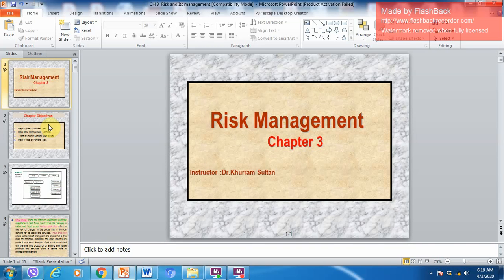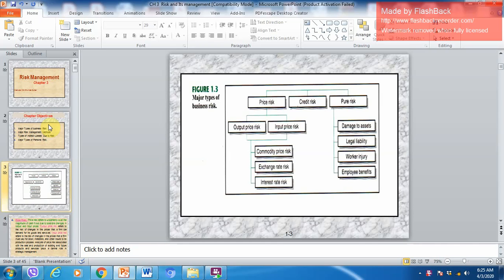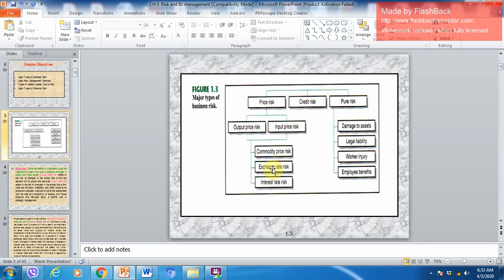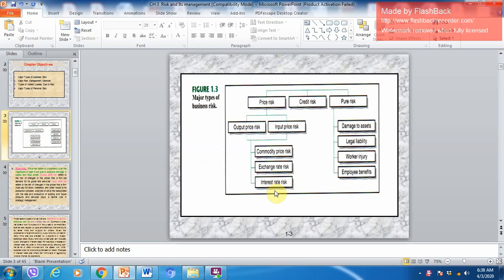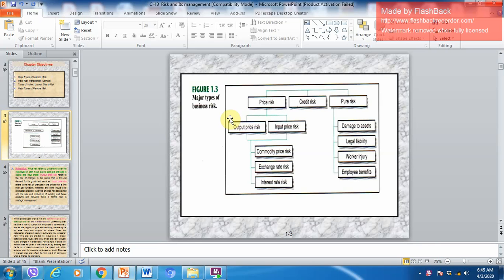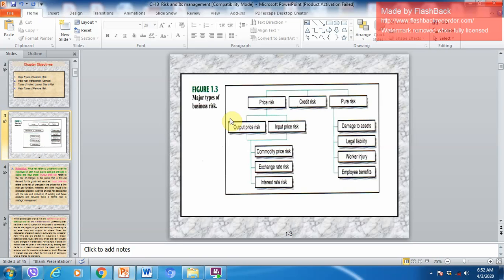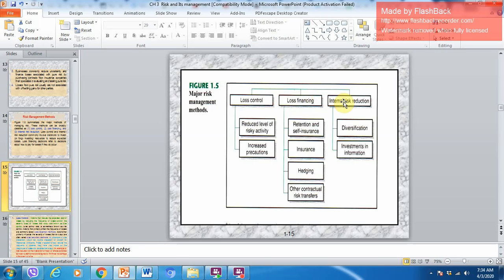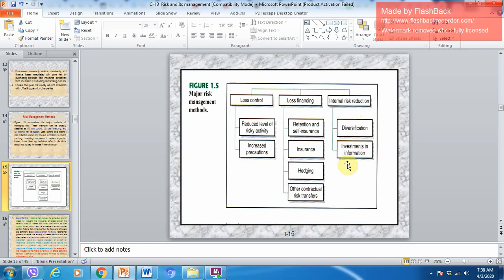Health Administration Department, 3rd year, subject: Health Insurance, Dr. Khurram Sultan